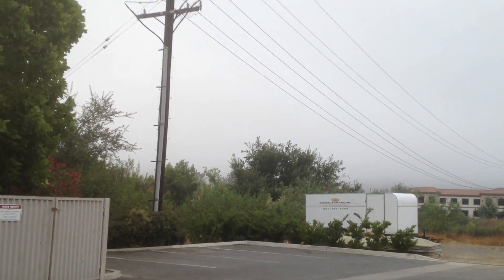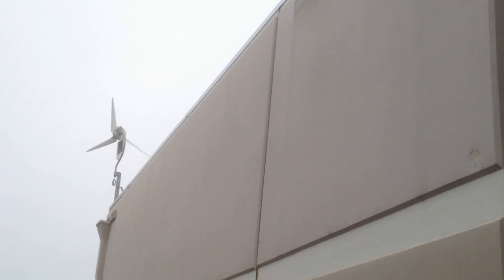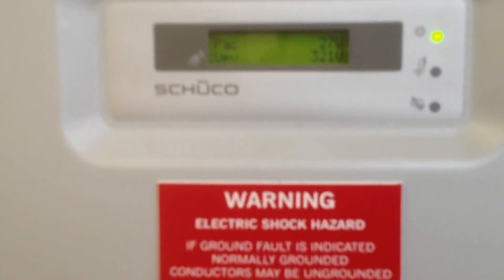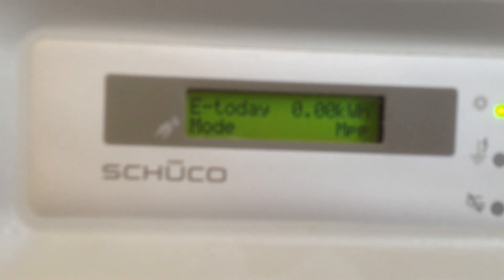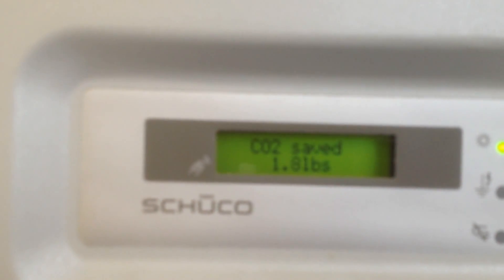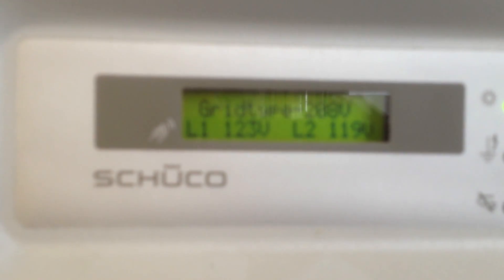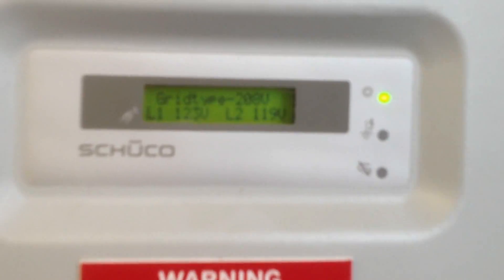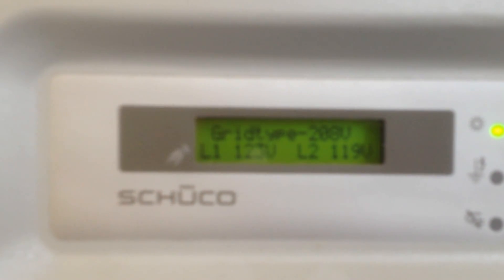Schuco Solar Install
220 Schuco MPE 90 AL01 Solar Modules in service at Southern California Telephone & Energy Offices in Temecula California. 21 kw Grid Tie System.